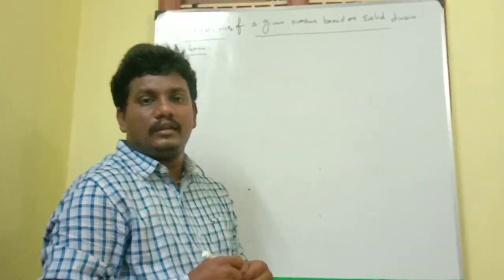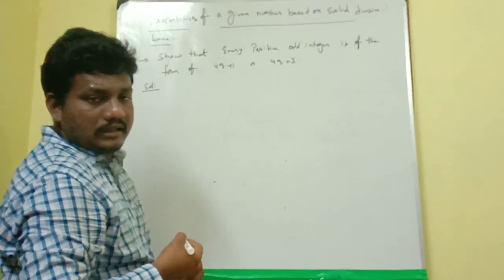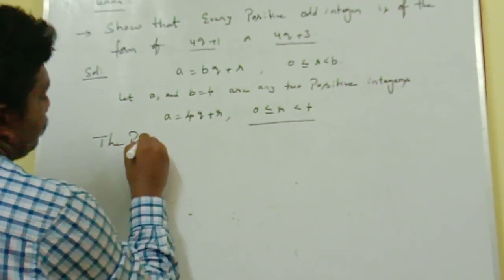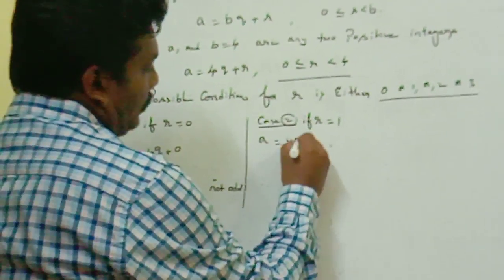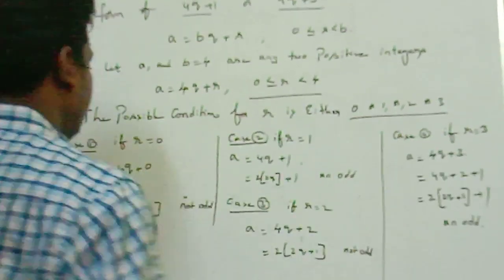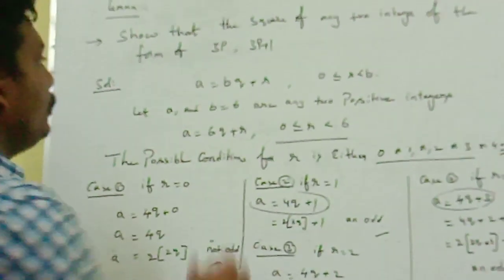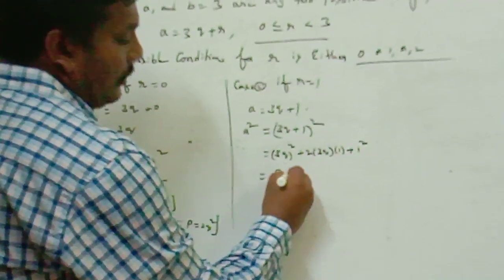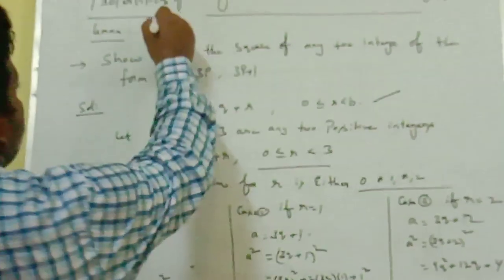Verifying the property of given integer using Euclid division lemma